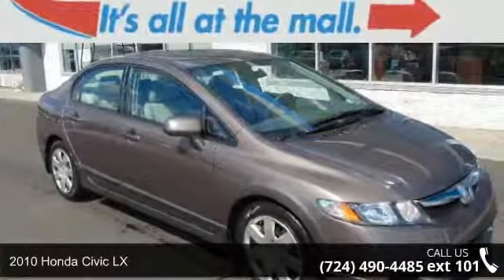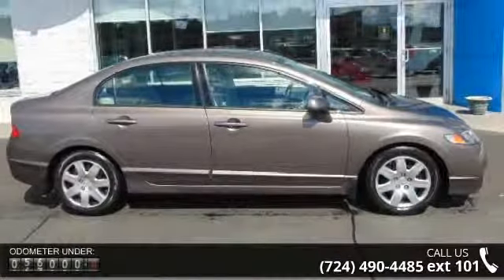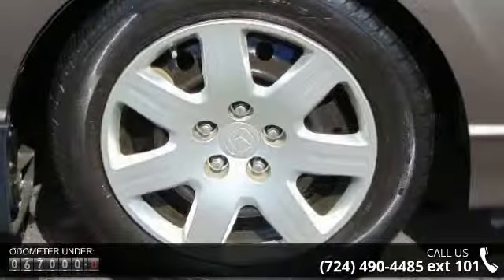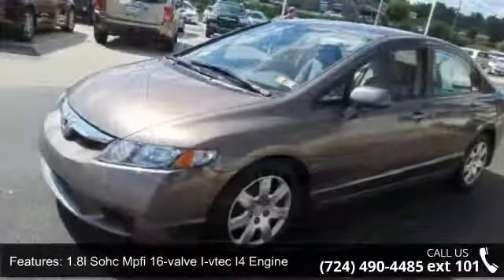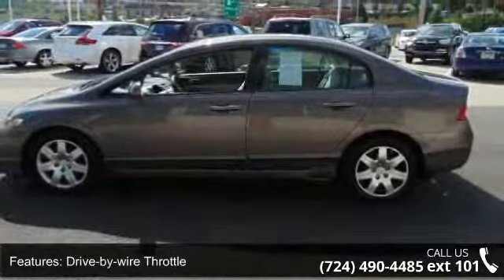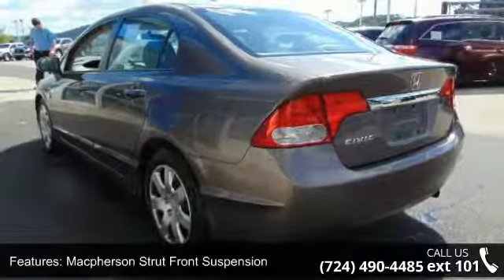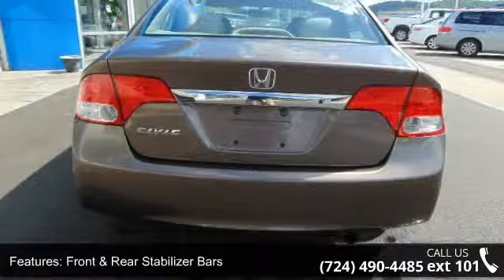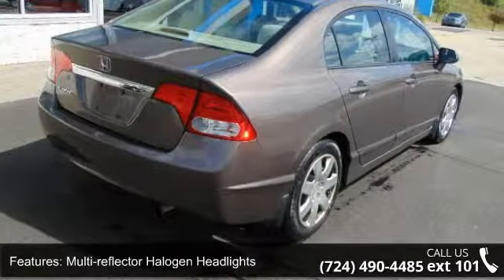2010 Honda Civic LX - Washington Honda - Washington, PA 1...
2010 Honda Civic LX Condition: Used Mileage: 66805 Transmission: 5-Speed Automatic Exterior Color: Urban Titanium Metallic Interior Color: Beige Doors: 4 Stock: H062875 Cylinders: 4